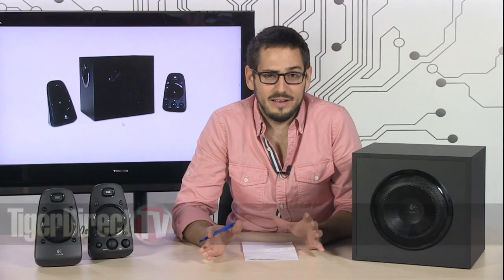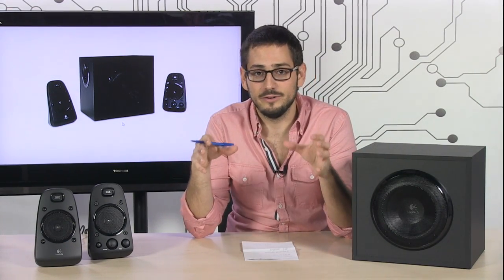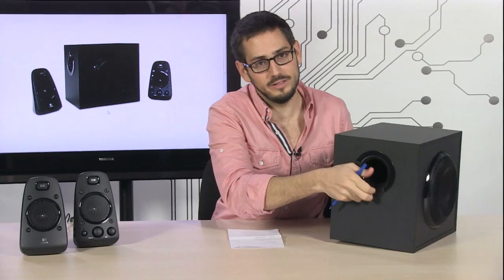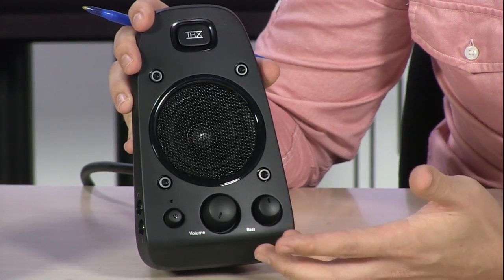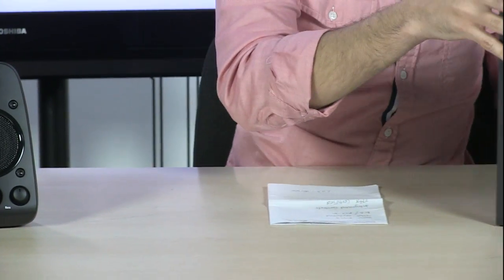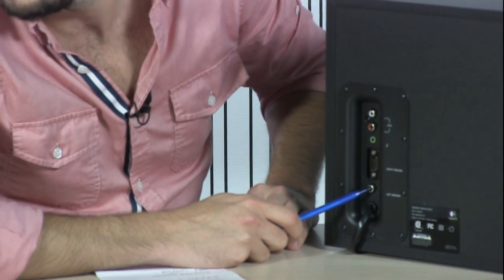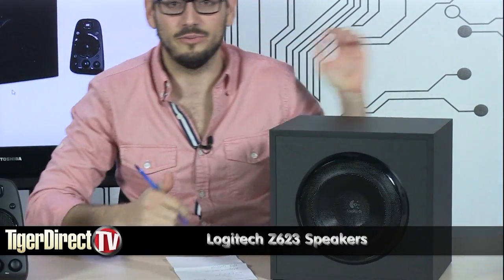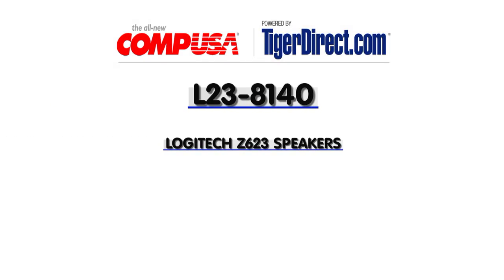TigerDirect TV: Logitech Z623 Speaker System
Logitech 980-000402 Z623 Speaker System delivers 200 watts (RMS) of power in a THX®-Certified system—for big, bold audio. Multiple inputs let you connect your music, movie, and gaming devices. You've got quality you can count on—these Logitech 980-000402 Z623 Speaker System have met strict performance standards to achieve THX certification. 200 watts (RMS) of power delivers sound as loud as you want it. You'll hear—and feel immersive audio that brings music, movies, and games to life. Easy, two-satellite setup and a powerful subwoofer give you big sound—even in large spaces. Make everything you listen to sound better with the Logitech 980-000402 Z623 Speaker System.